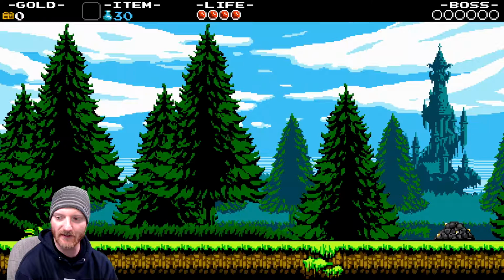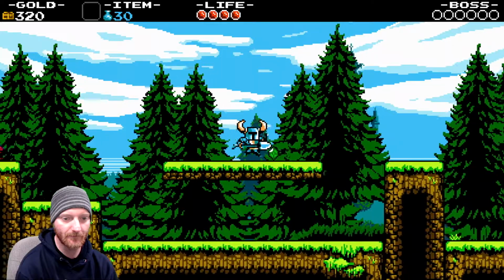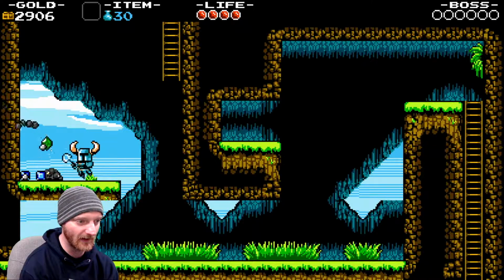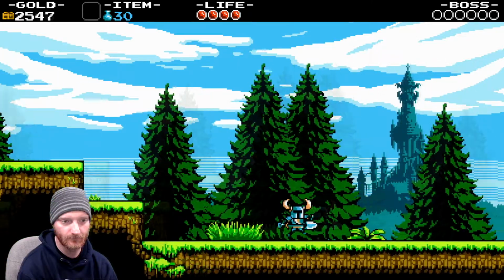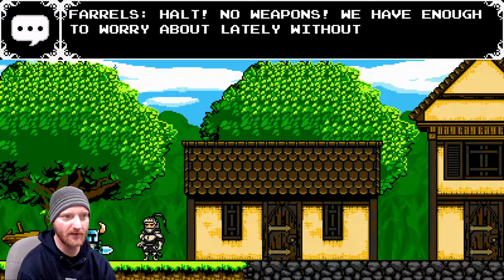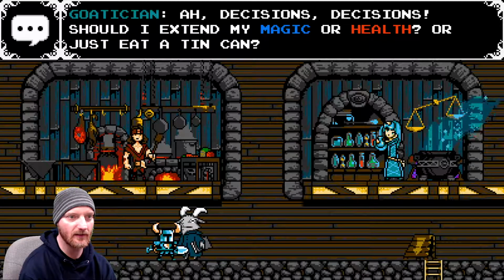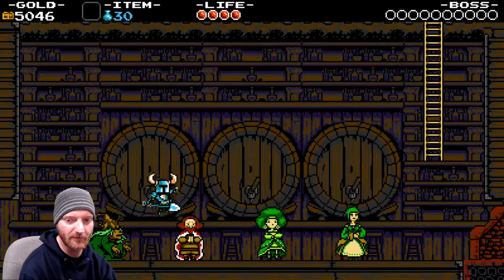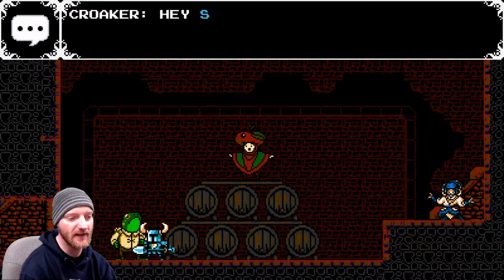Shovel Knight Gameplay (Steam, 2015)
Gameplay and commentary of "Shovel Knight" for Steam.

No profanity and always 100% kid-safe!

If there's a Steam game that you'd like me to play on the channel or you'd just like to give the gift of gaming, please use this link: